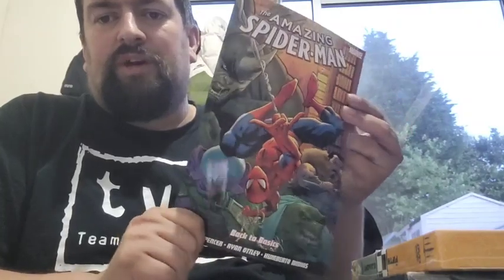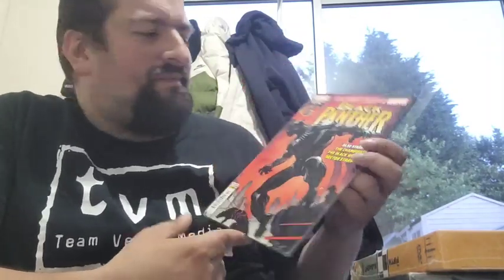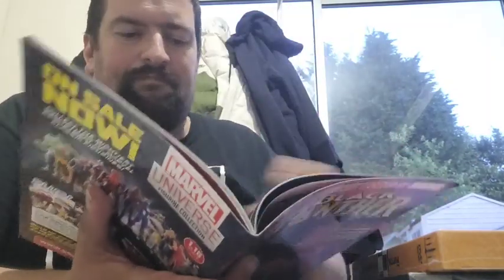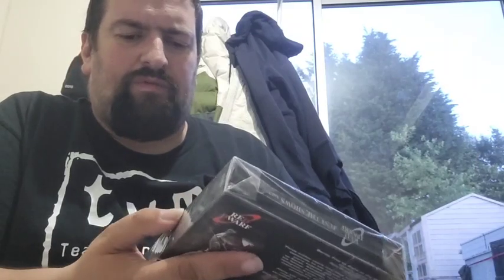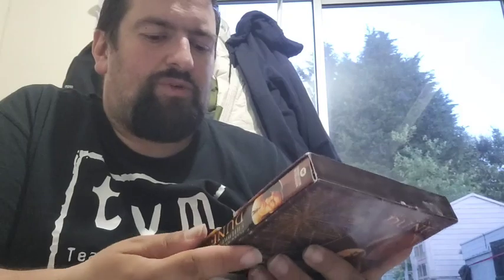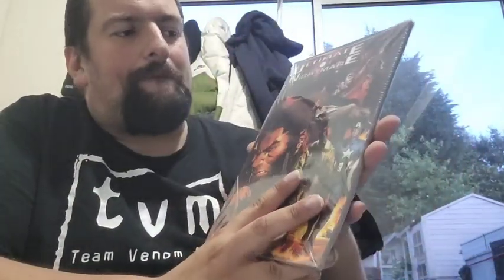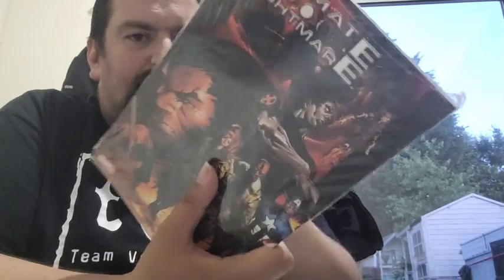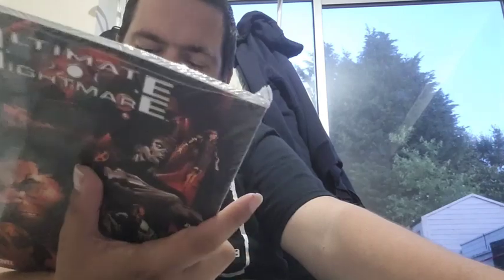Collectable Hunting in Burton-upon-Trent - 7th June 2024 - Marvel, Dune, Spider-Man and more!